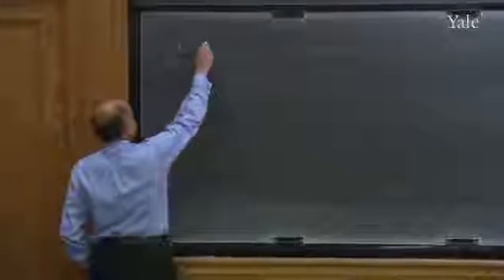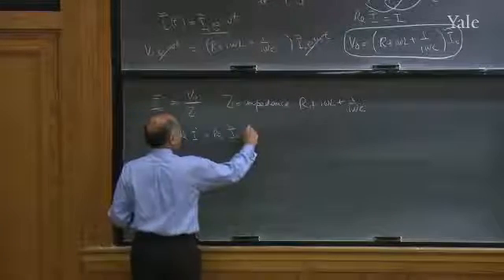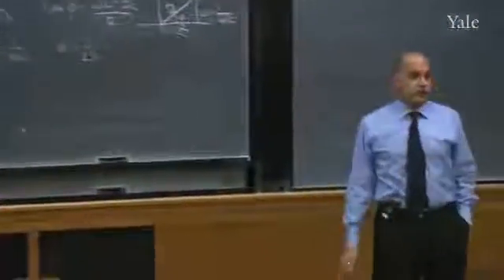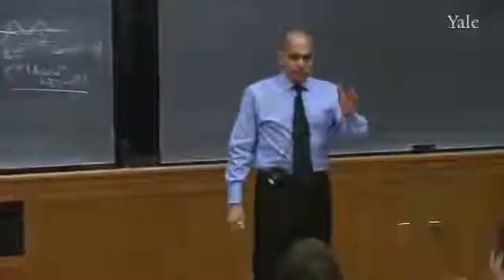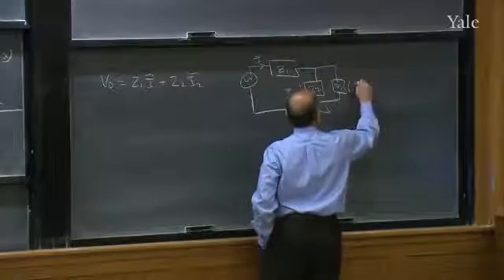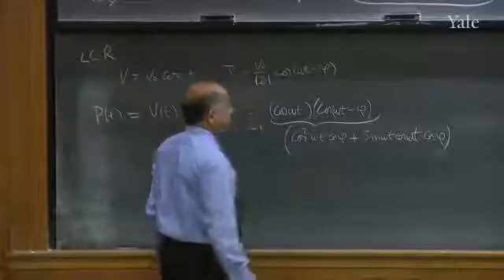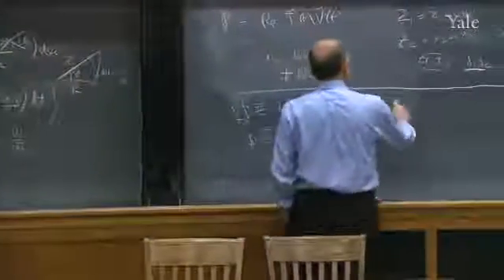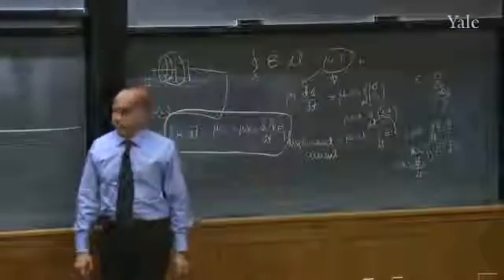13 LCR Circuits—AC Voltage